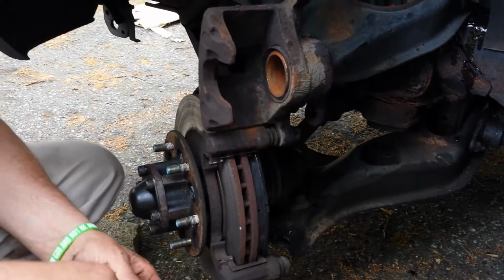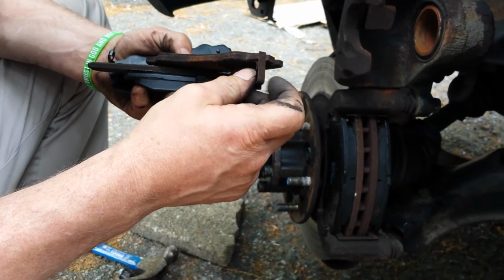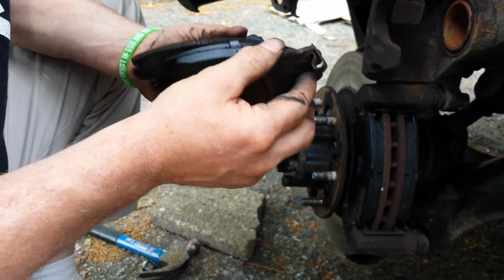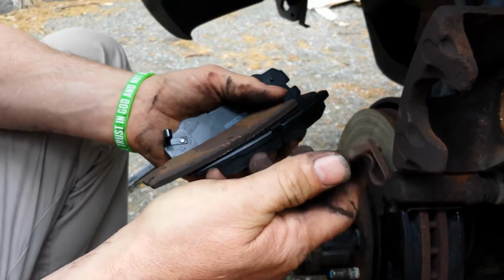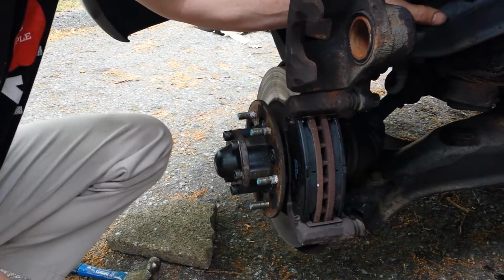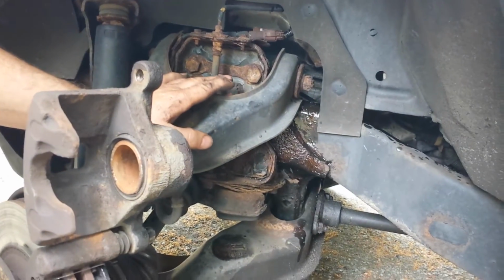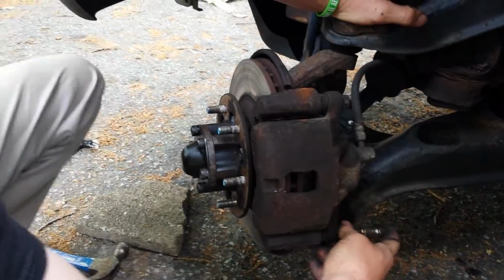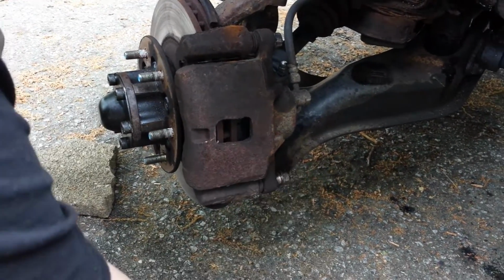rodeo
2000 Isuzu rodeo breaks